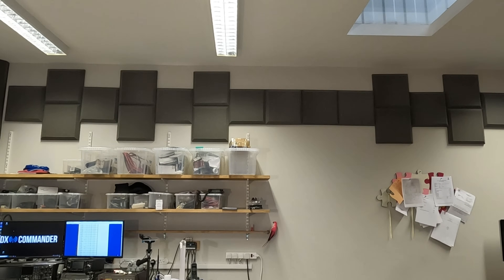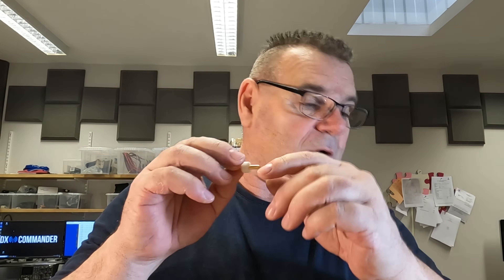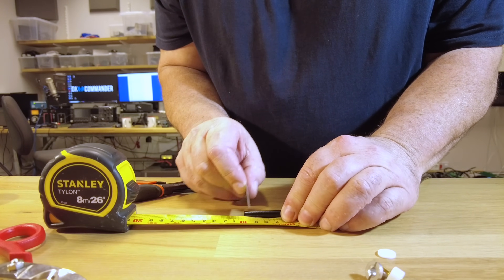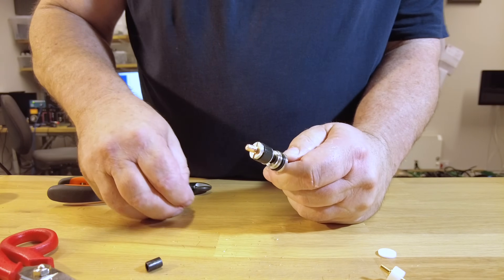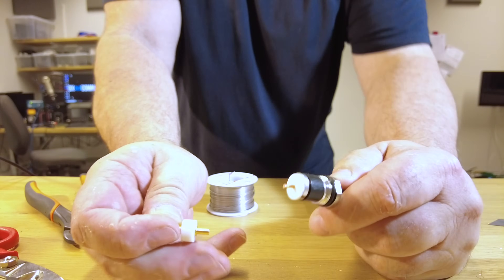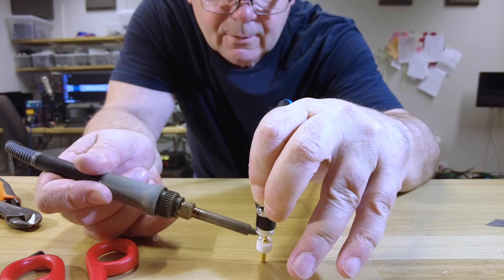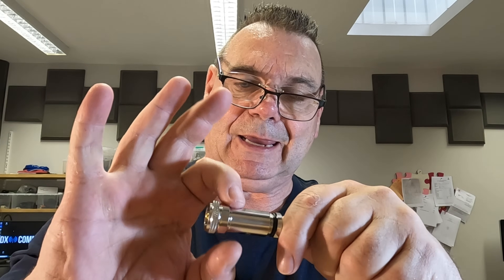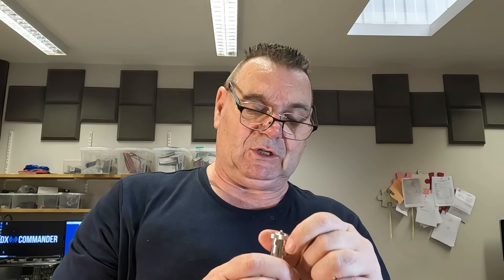Regular Man Fits PL259 Coax Connectors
Not all PL259s are the same. The newer designs are a superior design and accurate. Anyway, I nearly cock this up. Perhaps rate me out of 10! Callum.